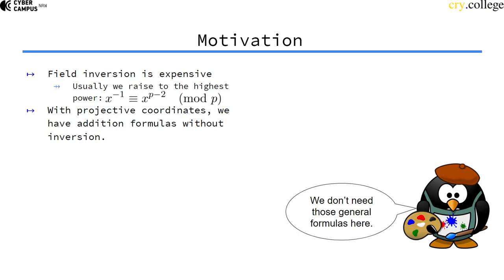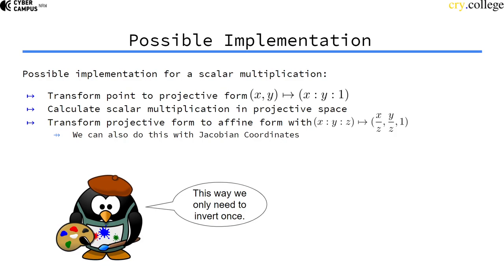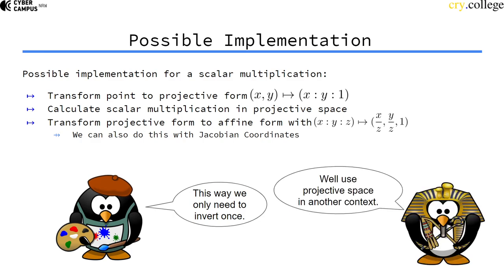Advantages of Projective Space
This video gives a peak at why we went through the trouble of learning about projective space.